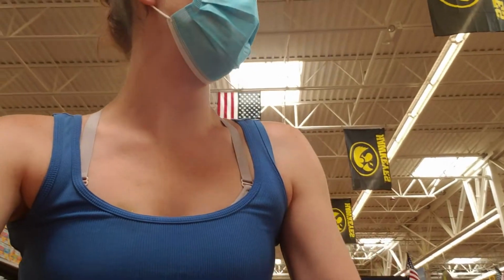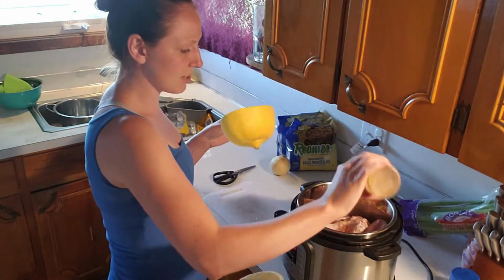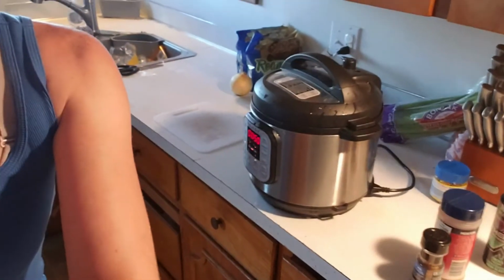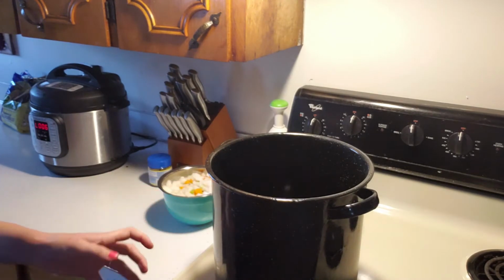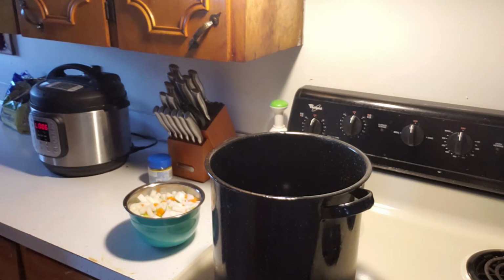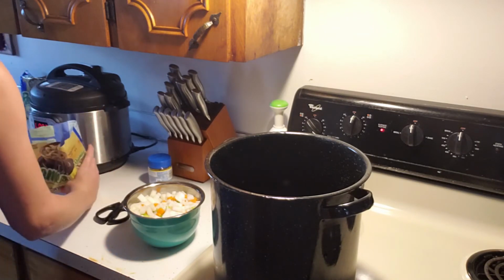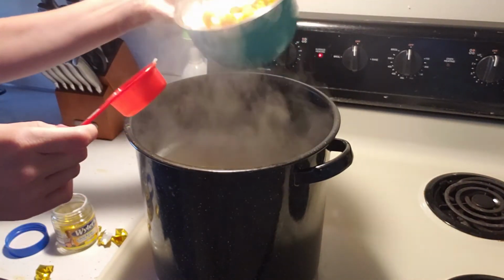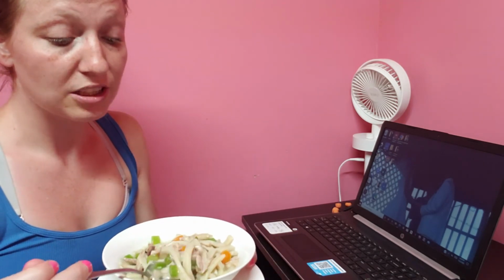Cooking in the kitchen (HEALTHY)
Today we are making HEALTHY SOUP you will be amazed with what you can do with just little ingredients!! You should definitely try this soup because it is so yummy.

You can send fan mail here
Walker Fam

Also go check out this link for the bracelets check them out as well the money they make helps women in need.